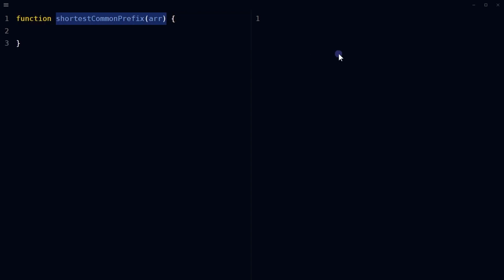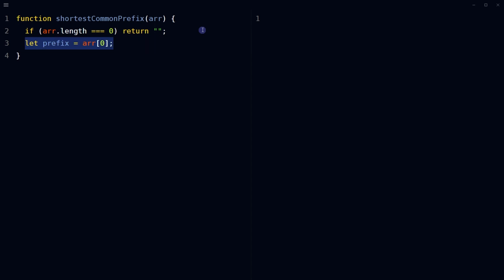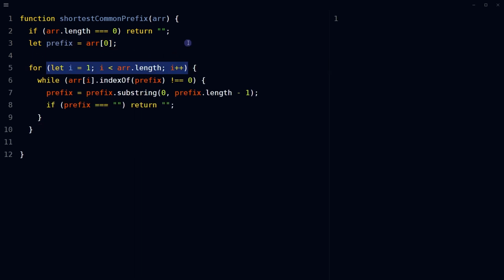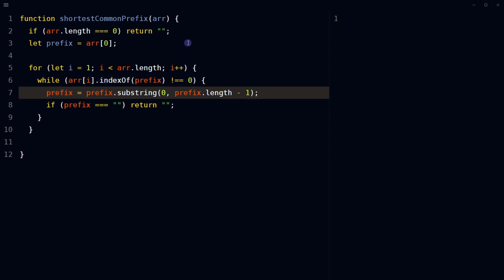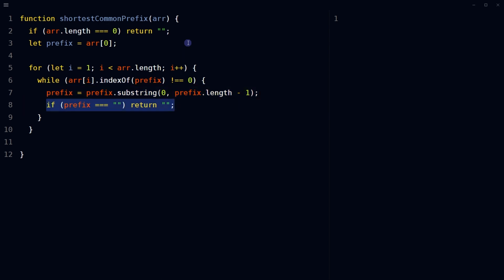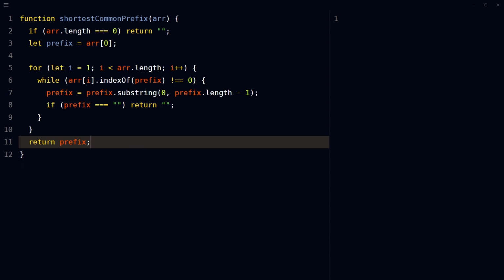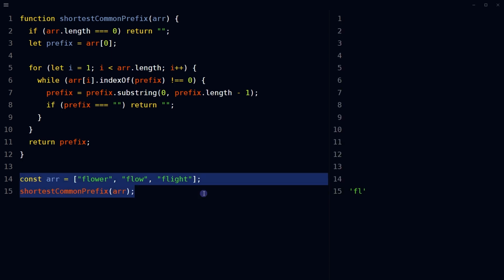Find Shortest Common Prefix of Array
How to find the shortest common prefix of array in javascript.